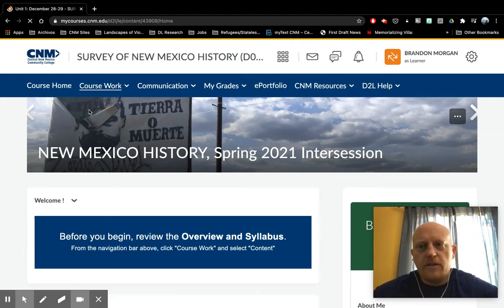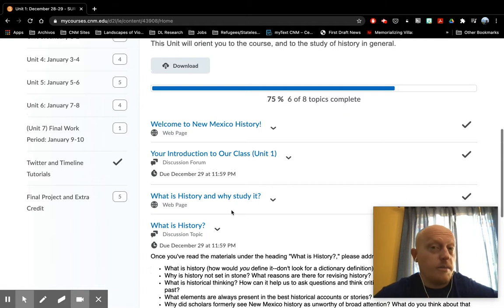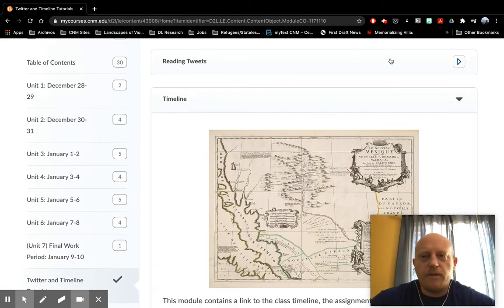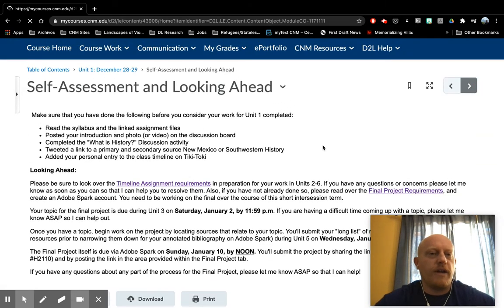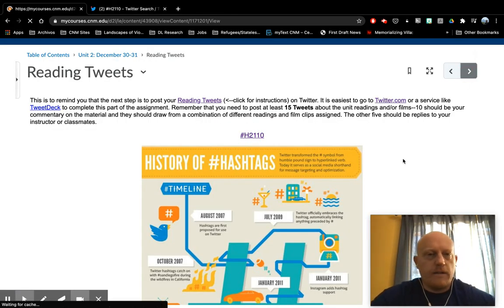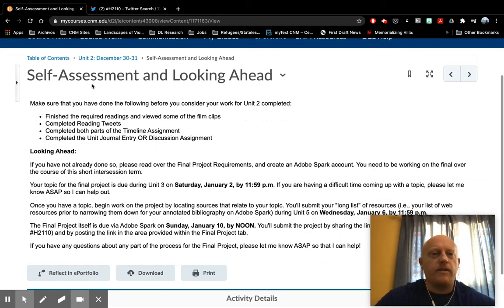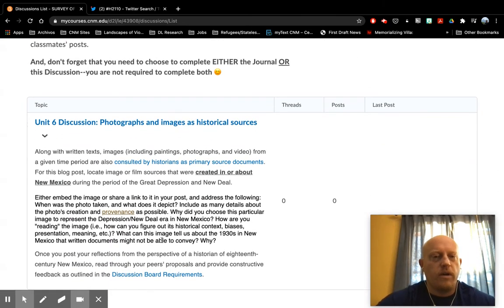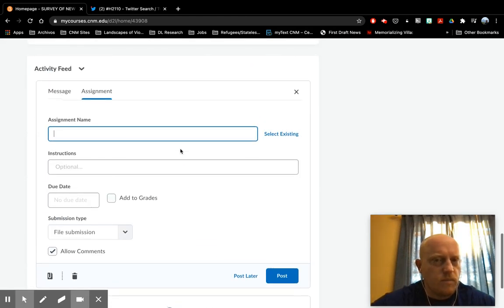Course Tour, 2110-I, spring 2021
In which I show you around our course in Brightspace. This one's much longer than usual because I'm also still getting to know Brightspace!